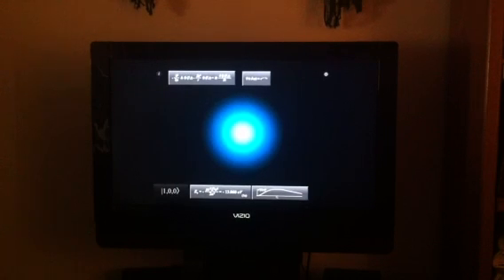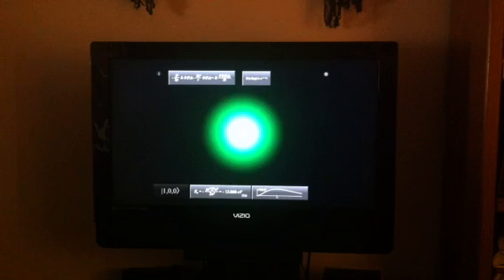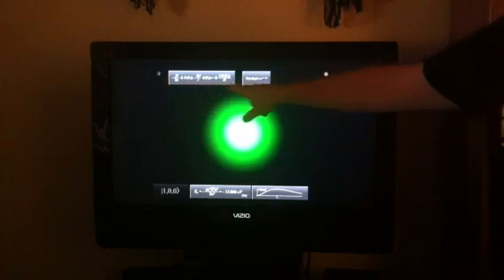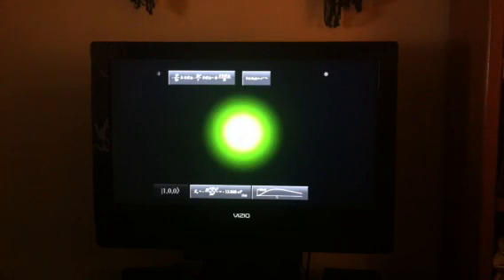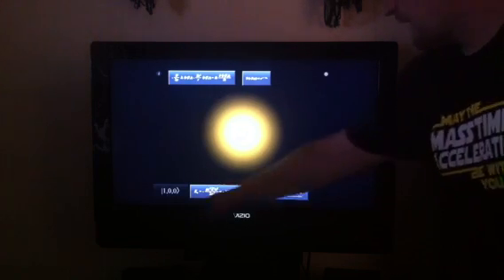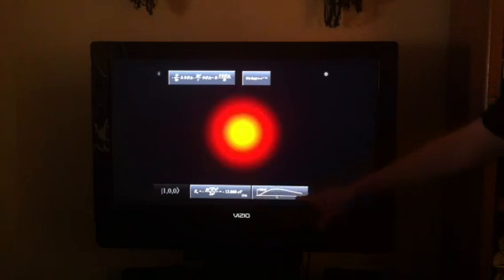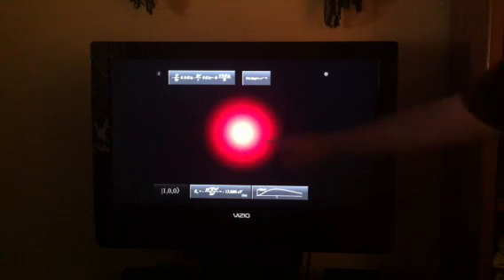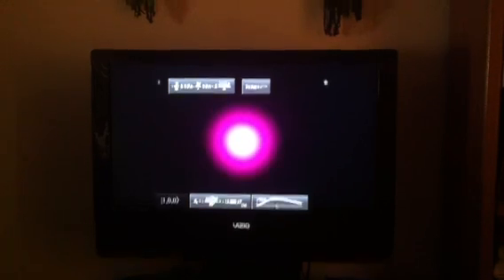Atomic Orbitals Visualised Part 1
Visualisation of atomic orbitals in a hydrogen atom. Introduction to the interface of Atom in a Box HD and a 1s atomic orbital (ground state). I recommend viewing the quantum numbers videos or having a good basic understanding of atomic structure to fully appreciate this set of videos.